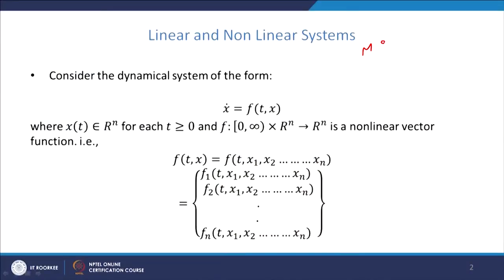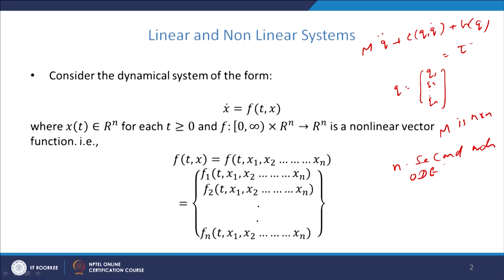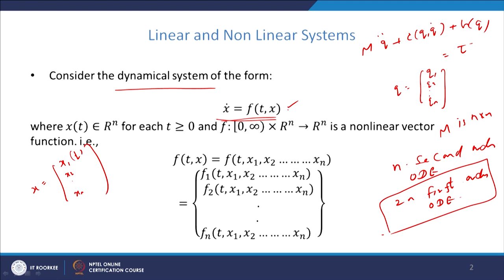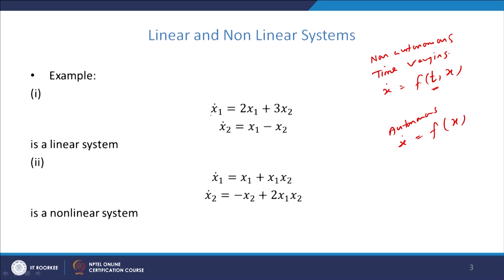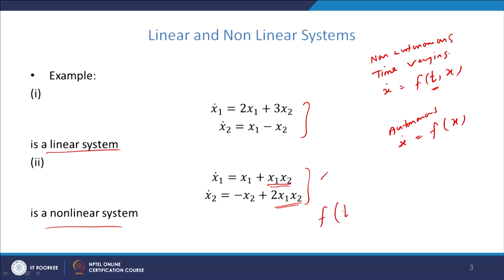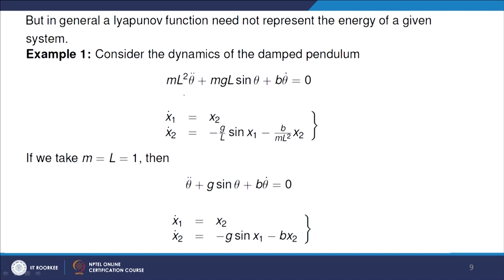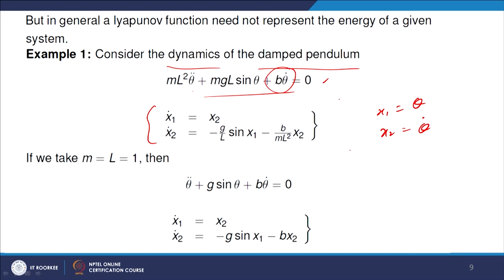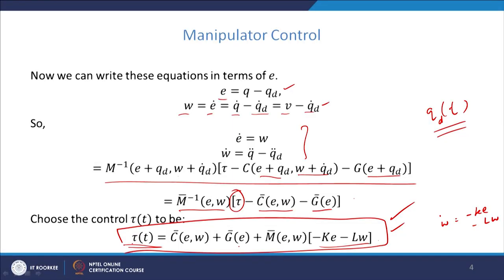Lecture 15: Stability of Dynamical System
Here, in this lecture, we will discuss about the stability of the dynamical system with the Lyapunov theory.